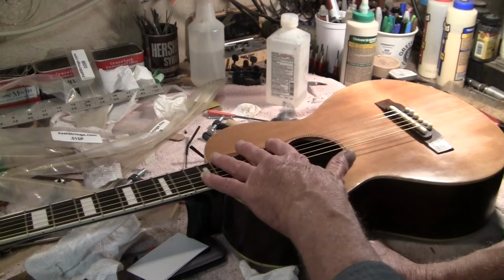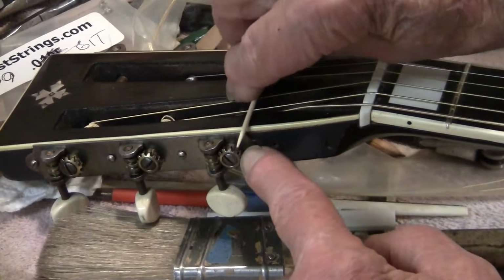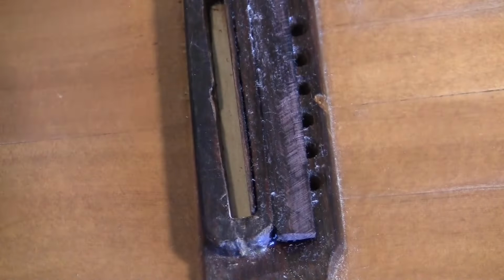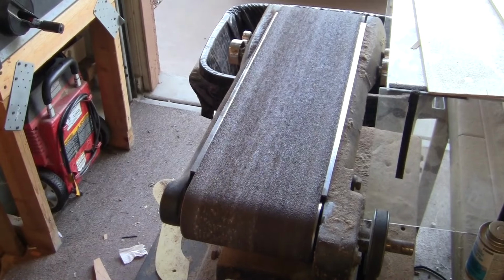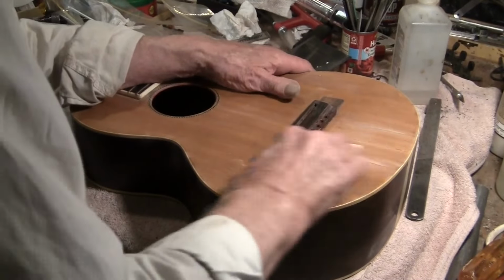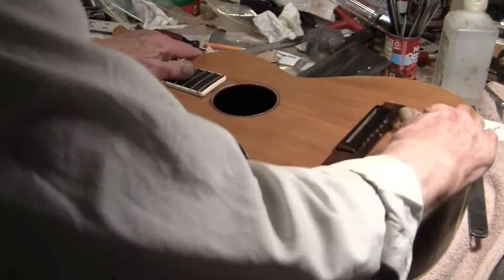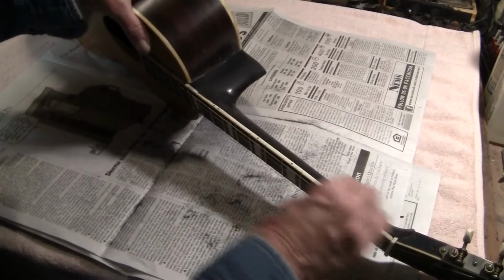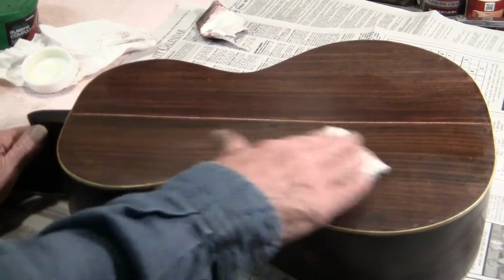Lyon and Healy Terz Part 5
The last video of the work on the Lyon and Healy Terz guitar. It was in unplayable condition a few weeks ago and now it looks, sounds and plays great. I will post the demo soon.